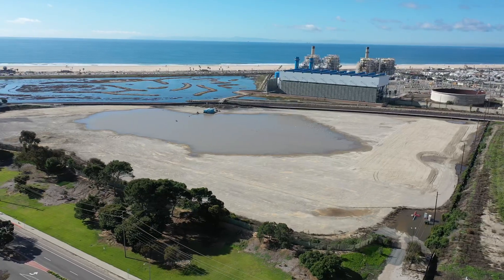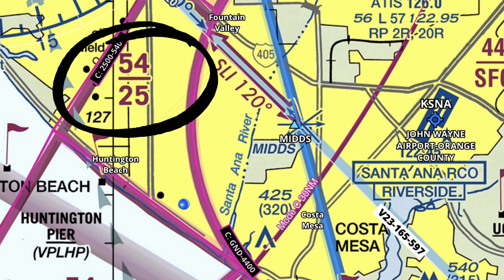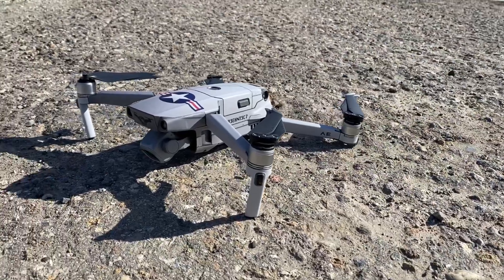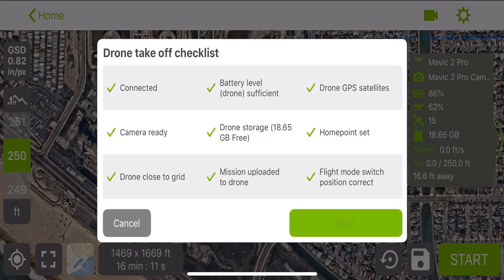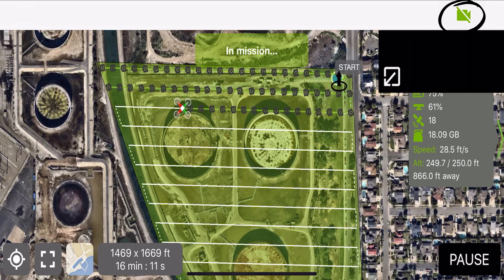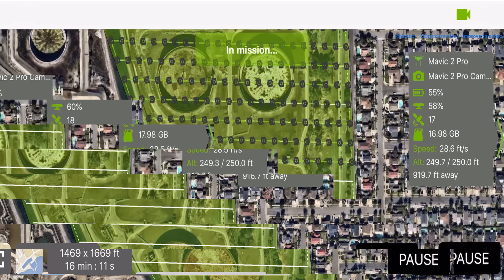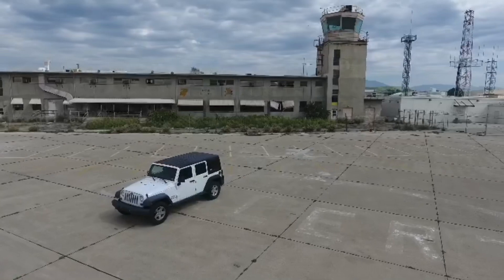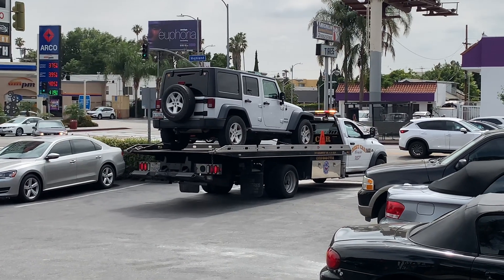Construction site mapping (EASY $$$) | Day in the life of a Commercial Drone Pilot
Happy Friday!  We are mapping in Orange County to measure the amount of ponding in a construction site.